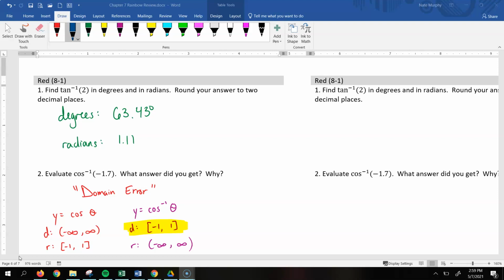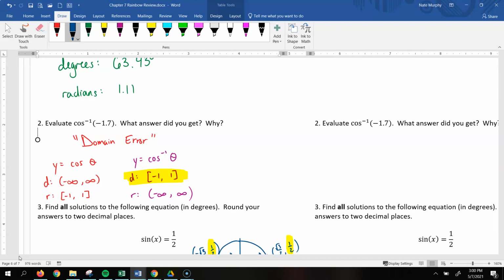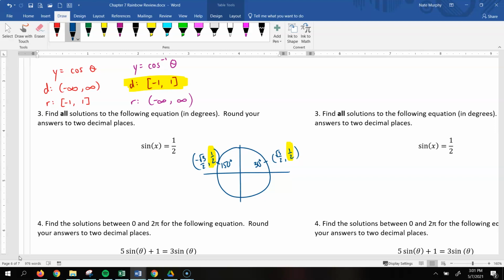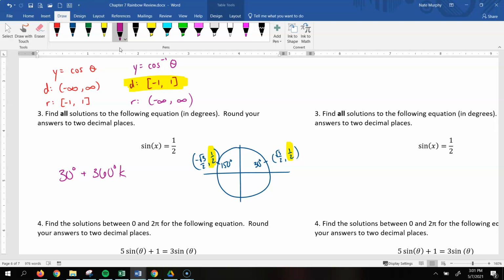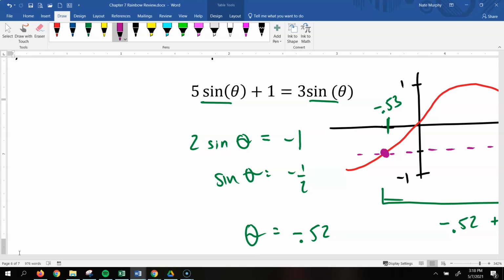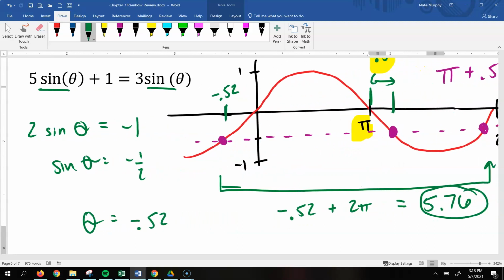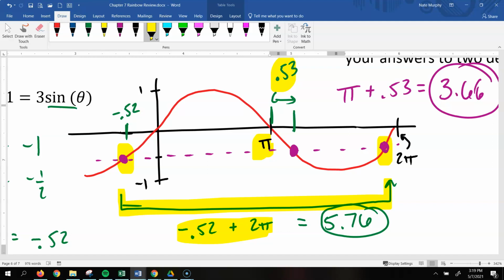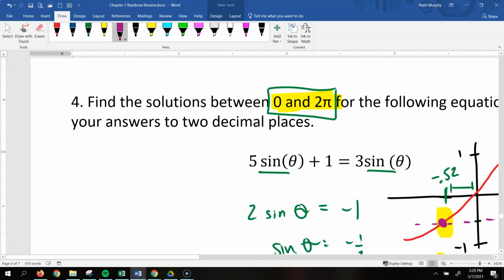Alg 2 Ch 7 Rainbow Review: RED